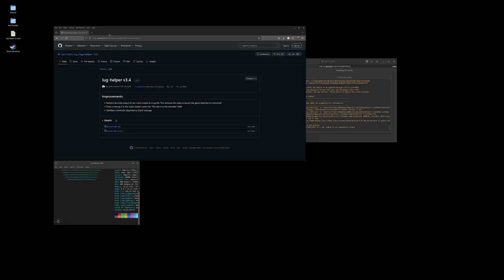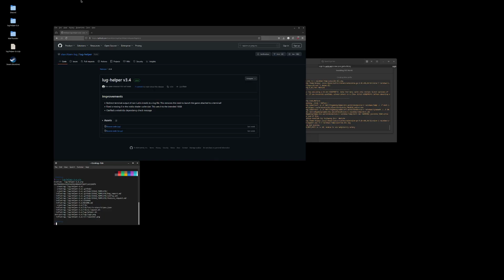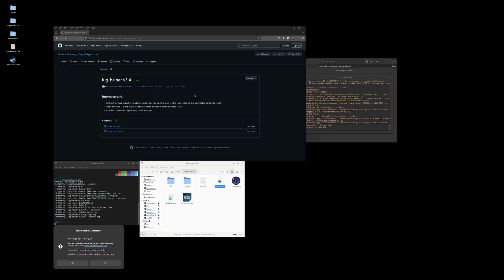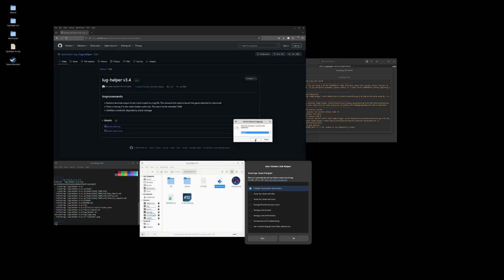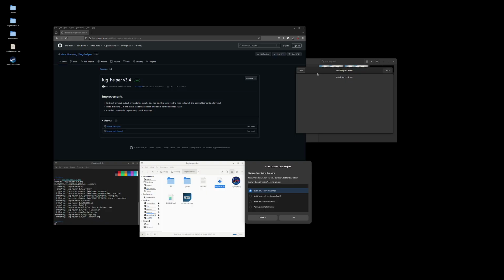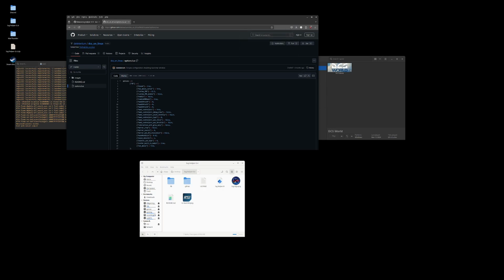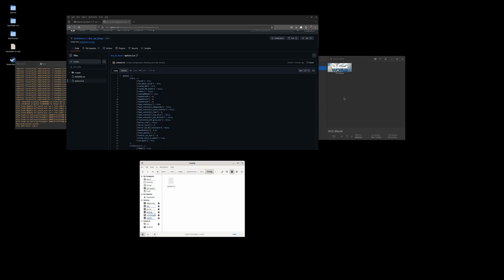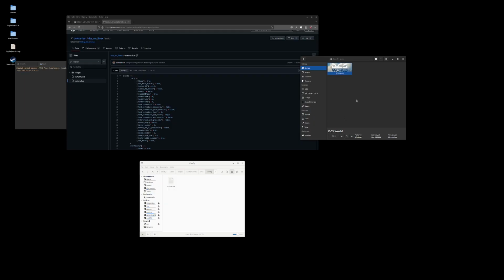DCS linux install, CachyOS [updated]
I have AMD machine, Results WILL vary on other systems like nvidia and Intel GPUs. Please comment if you need a hand.

LOCATION for file: Games/dcs-world/drive_c/users/skippy/Saved Games/DCS/Config/options.lua
runner options - DLL Overrides - key: wbemprox / value: n